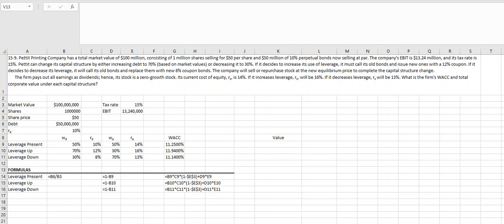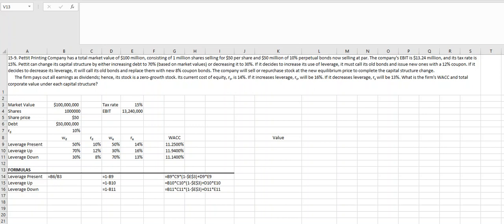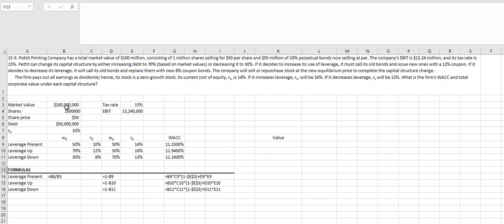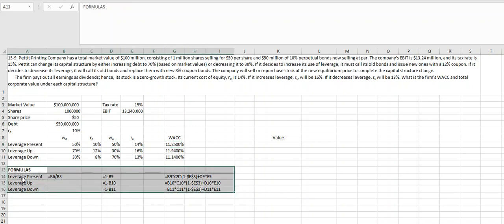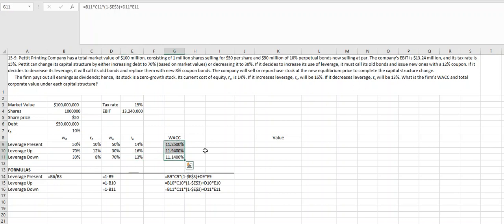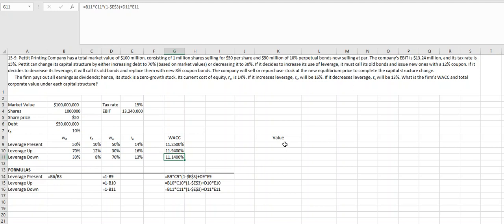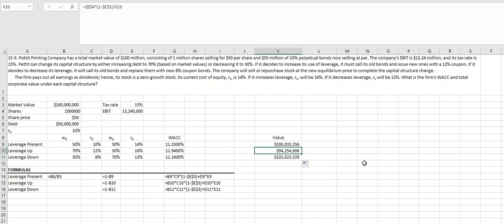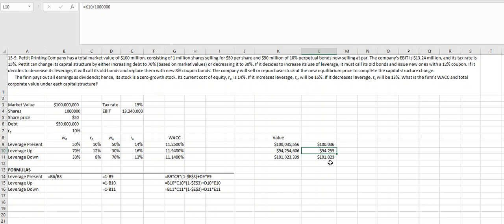15-9 Capital Structure Analysis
How will Financial Engineering change the value of the firm